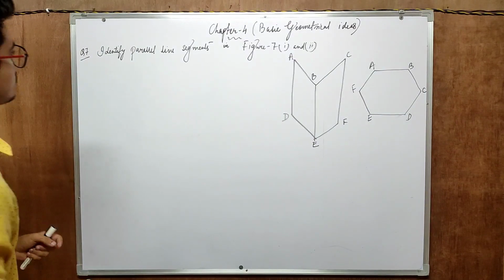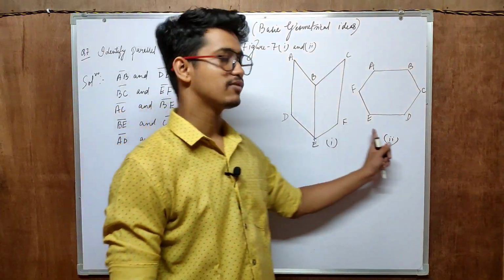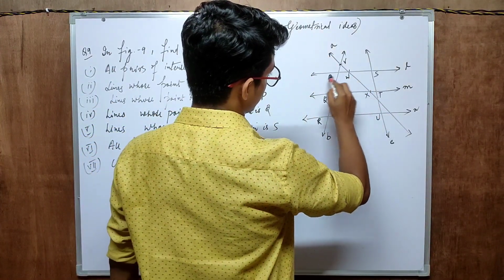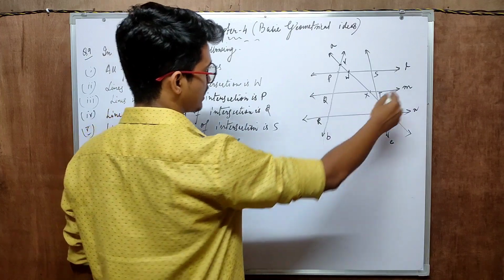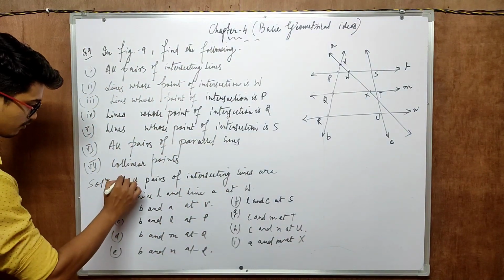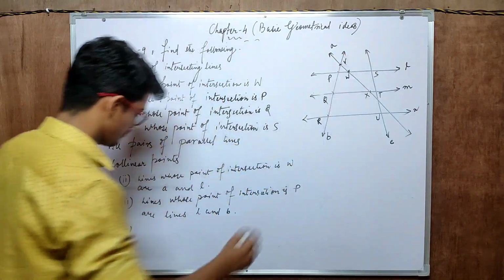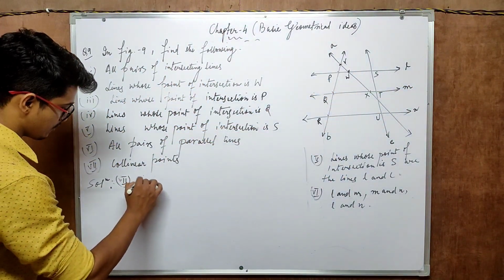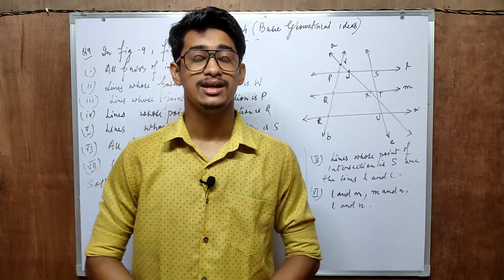CLASS 6 | CHAPTER-4 | BASIC GEOMETRICAL SHAPES | EXERCISE-4A(MORE QUESTIONS)